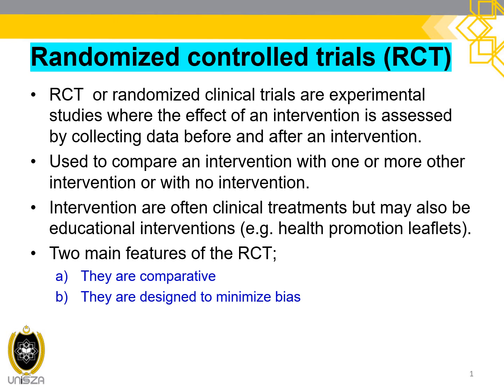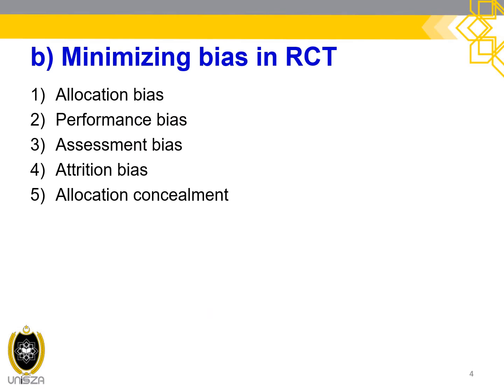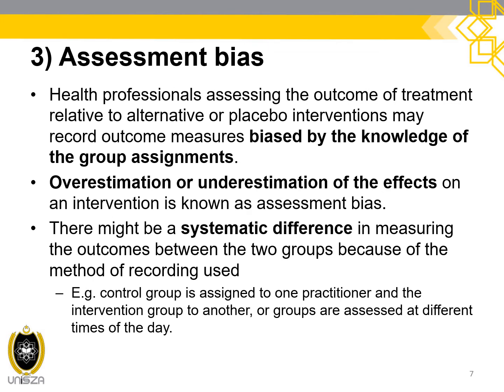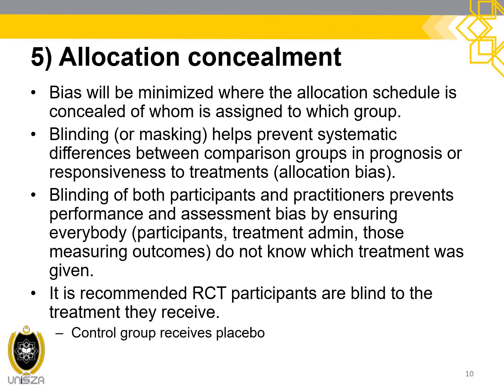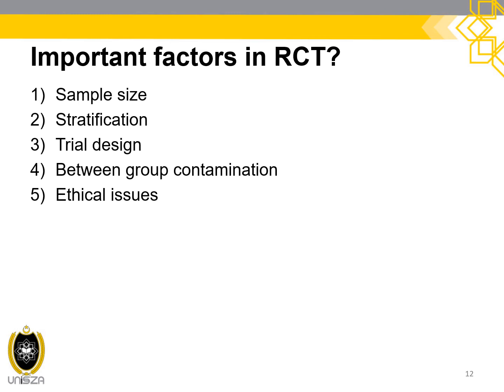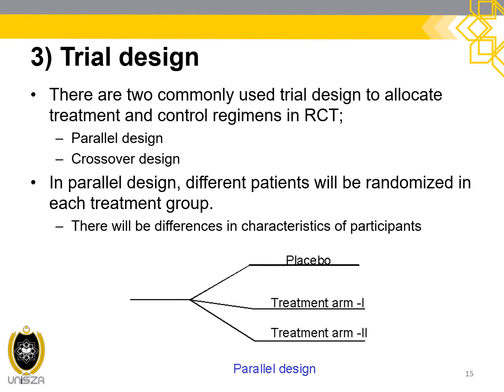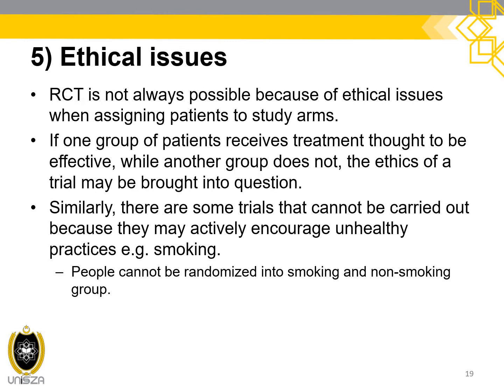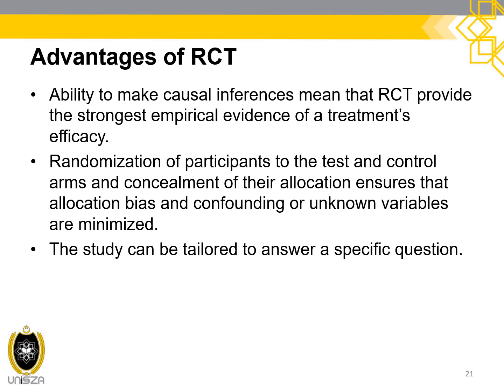Types of Epidemiological Studies Part 4 Randomised Controlled Trial